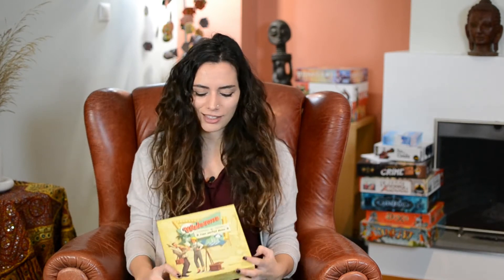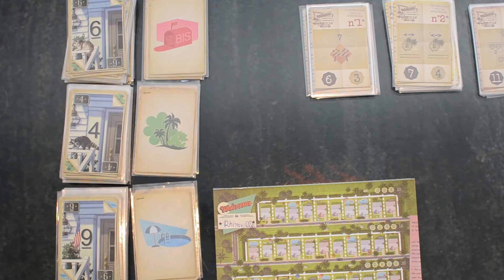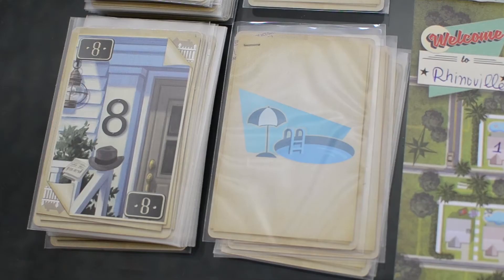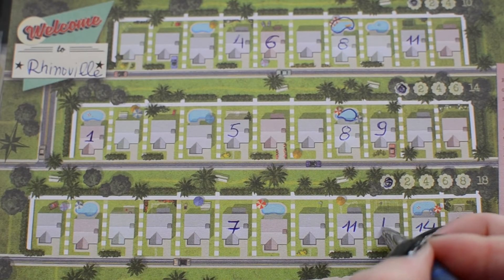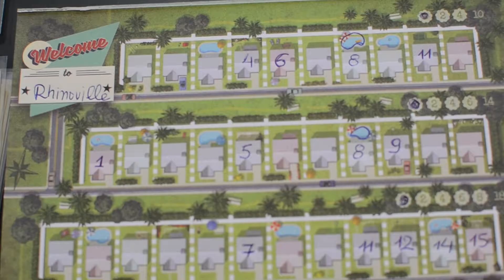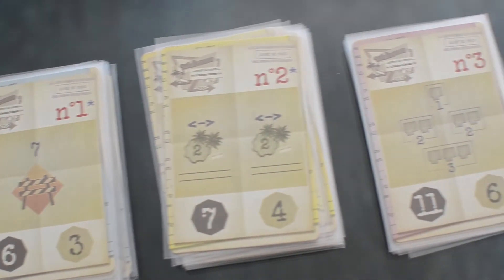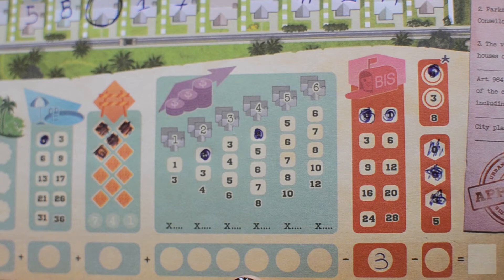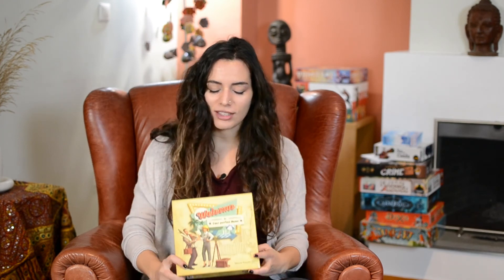Rhino Says Yes #38- Welcome To...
Rhino Says Yes is a series of short reviews of board games I totally recommend, that also feature as segments in the Dice Tower's Board Game Breakfast. They are only about 2 minutes long, they include an overview of how to play the game and what makes them enjoyable.